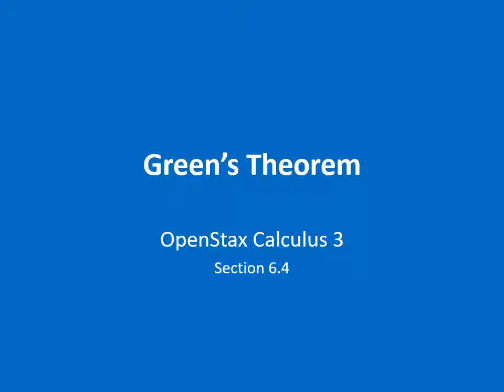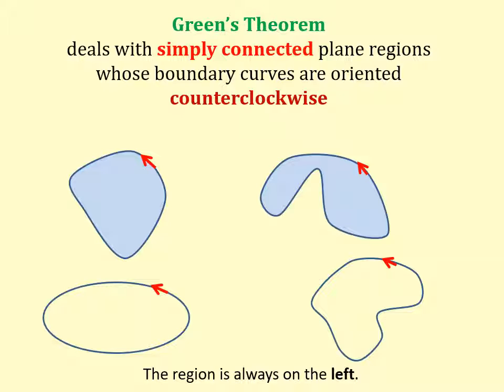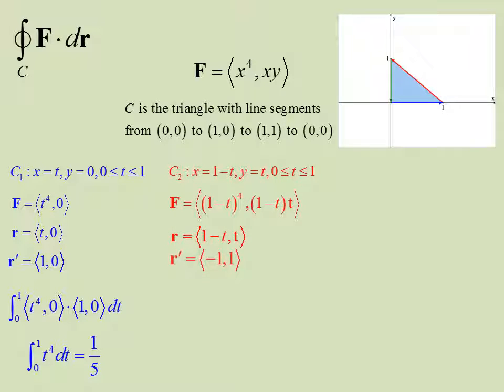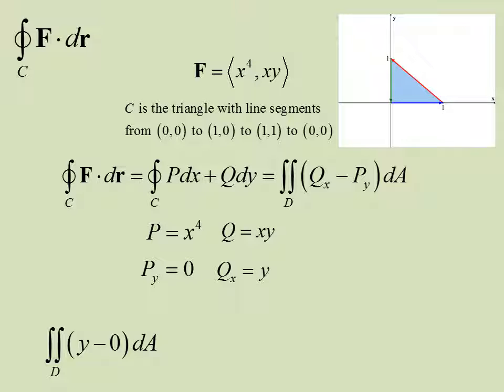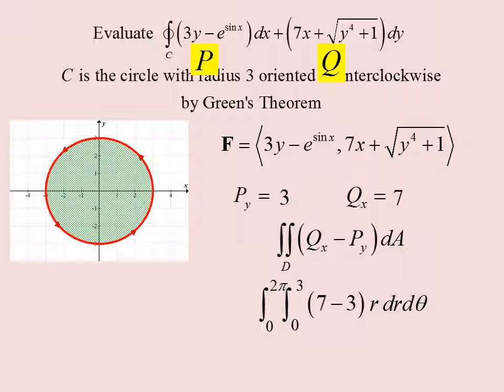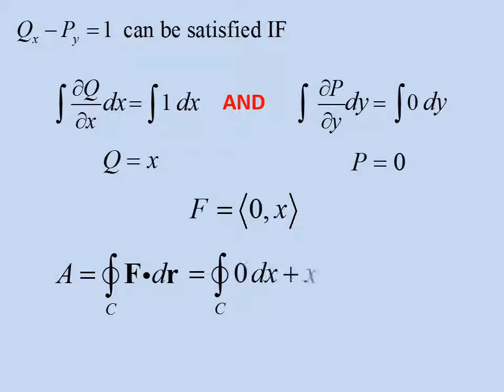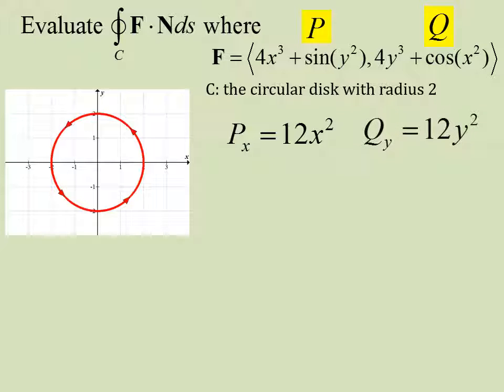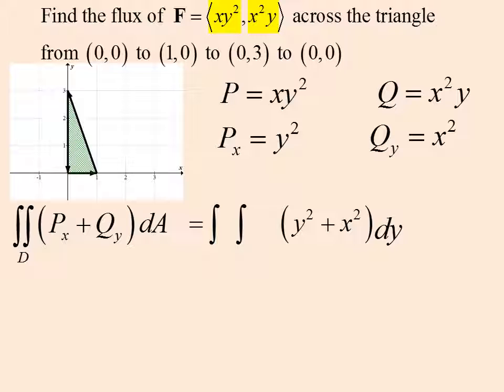2415Section6 4 Greens Theorem